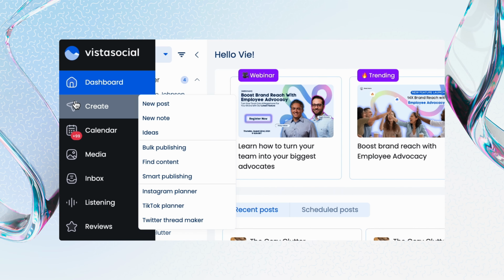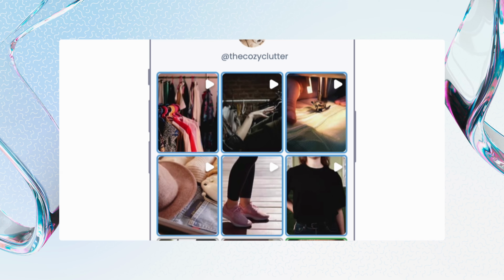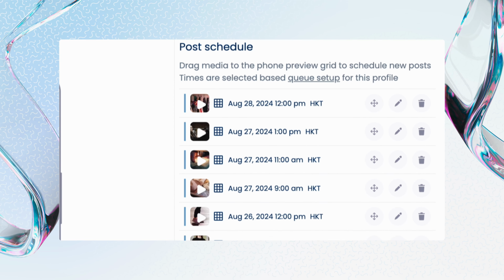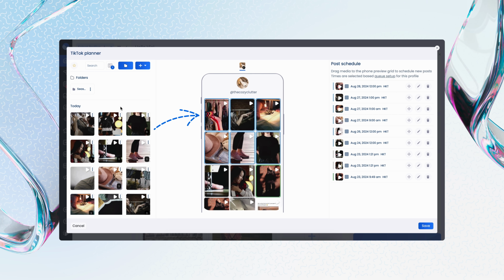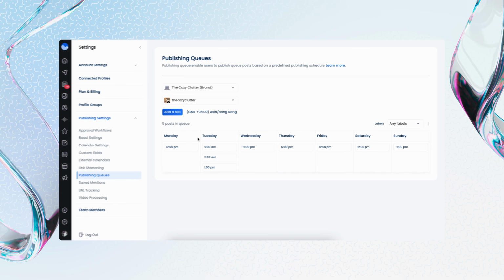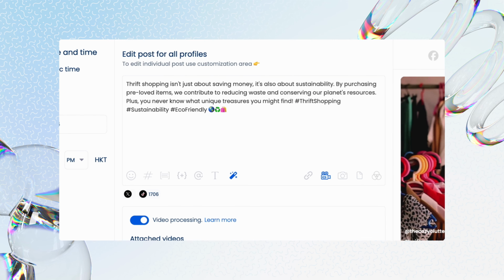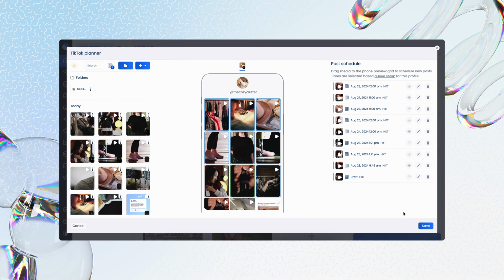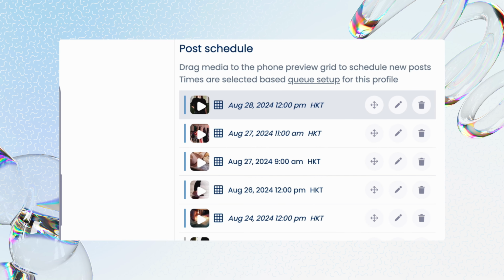Master Your TikTok Feed: Schedule Like a Pro with TikTok Planner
Take control of your TikTok content strategy using Vista Social's TikTok Planner! 🚀✨

00:00 - intro
00:15 - TikTok planner & media librasjry
00:25 - past & upcoming posts
00:35 - scheduling posts
00:55 - editing the post
1:05 - grid preview
1:15 - outro

We're Diving Into:
📅 How to access the TikTok Planner
👀 Preview and manage your posts
🖱️ Schedule effortlessly with drag-and-drop
🔧 Customize your Publishing Queue

Streamline your TikTok game and stay ahead of the competition! Happy scheduling! 🎉